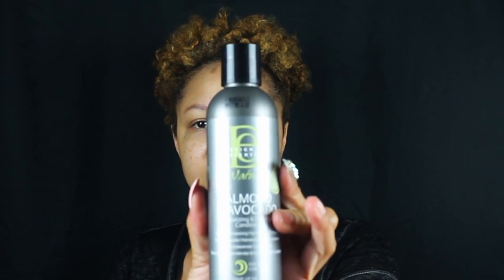Natural hair journey big chop 2019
*Rakuten*
How I Get Cash Back when I shop